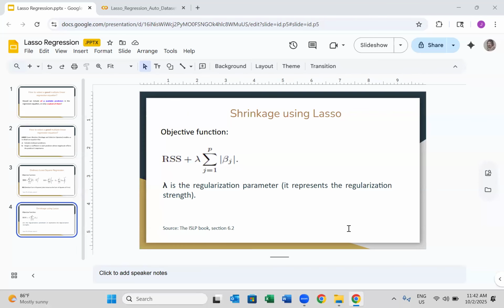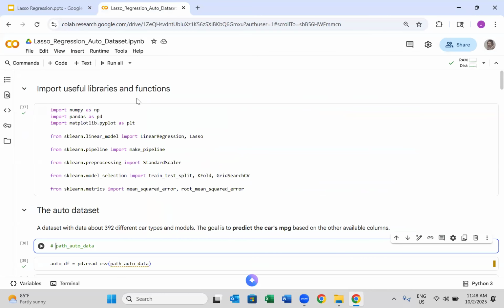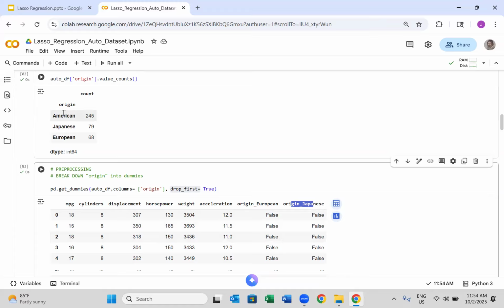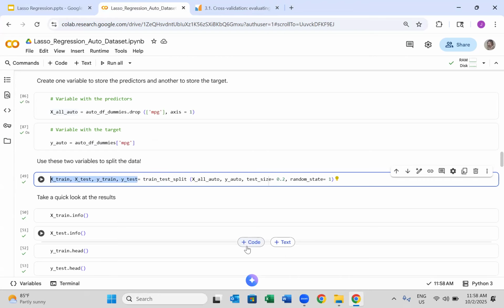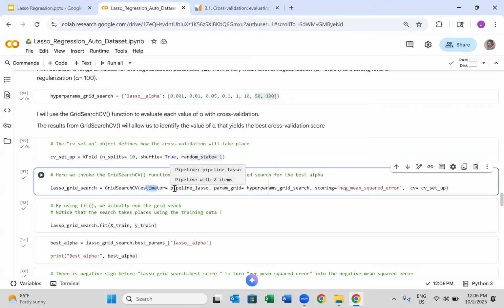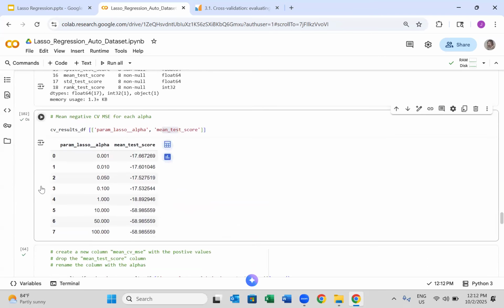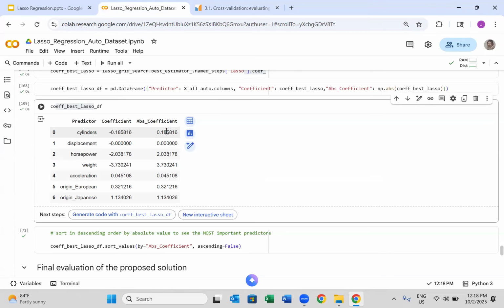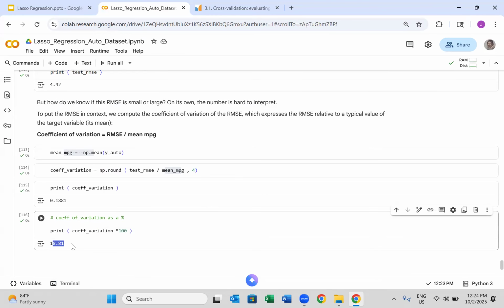Lasso Regression Explained | Python Machine Learning with Scikit-Learn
In this video, I demonstrate how to fit a multiple linear regression model using the LASSO method in scikit-learn. I used Google Colab to create a Python notebook and run all the code.

Here you have links to the Python notebook and the data file I used in the video:
Notebook:

In this video, you will learn how to:
Follow the standard steps recommended when fitting a machine learning model.
Experiment with different regularization strengths in LASSO and select the best option using cross-validation.
Extract regression coefficients from the LASSO solution to assess the importance of each feature.
Evaluate the prediction error of the LASSO solution in the context of the problem under investigation.